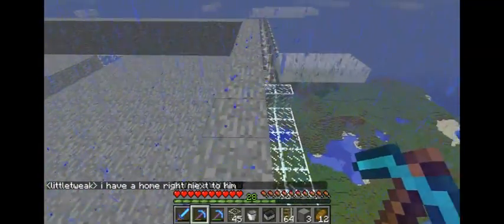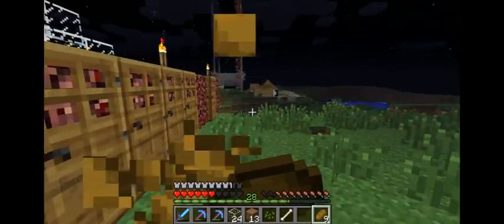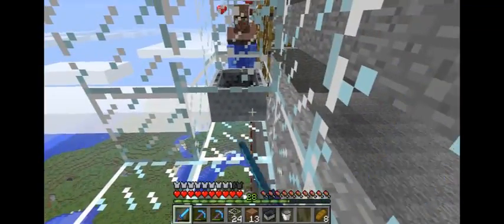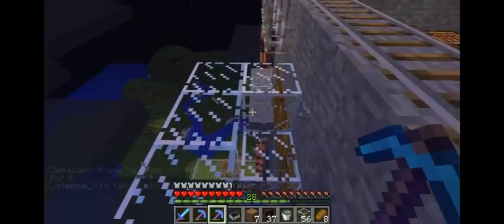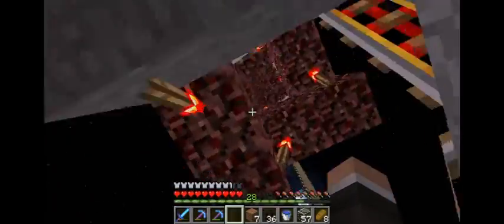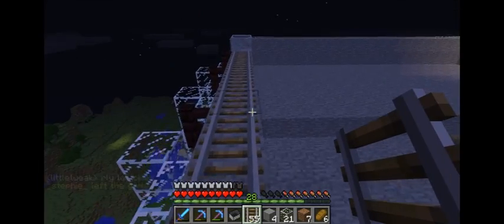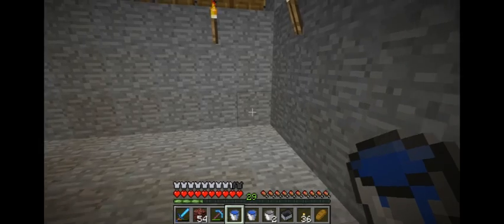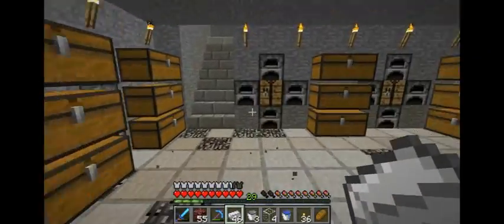Let's Play With TheChimo Ep. 001 Completion of the Iron Golem Farm on Whiskey Brigade Server!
Finishing up the third level of my iron golem farm to increase iron production and give more villagers to trade goods with!  This is my first video that I have edited so sorry about any bad edits, I'll get better some day.

(11/30/2022) - Didn't realize this was never put public!